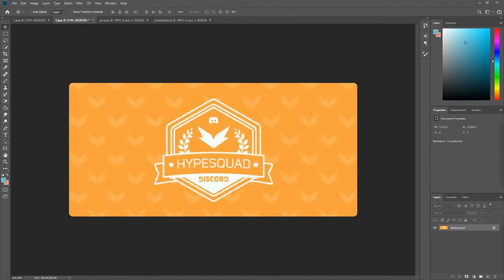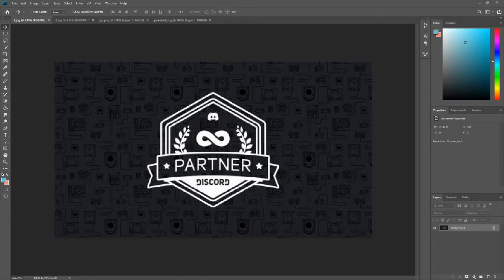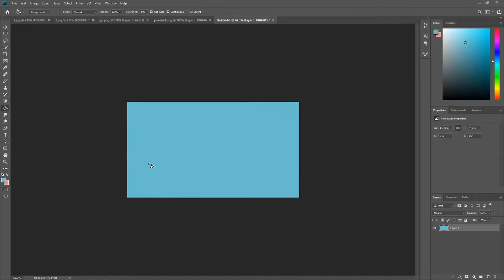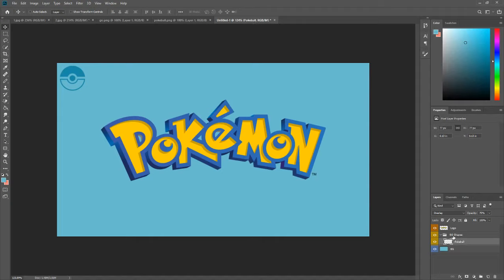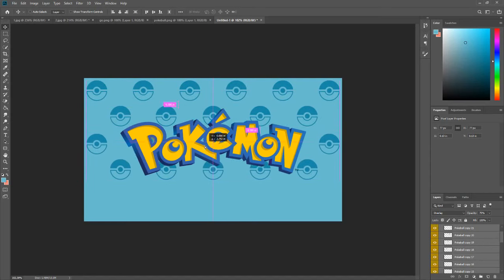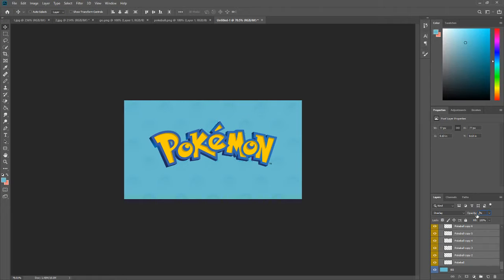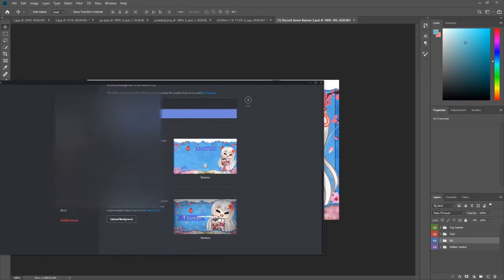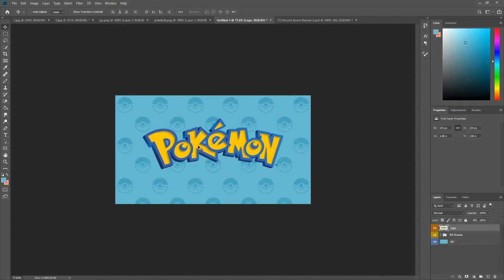DISCORD SERVER BANNER | PS Tutorial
This tutorial will show you how to make a Server Banner for your Discord community. I've included the template down below.